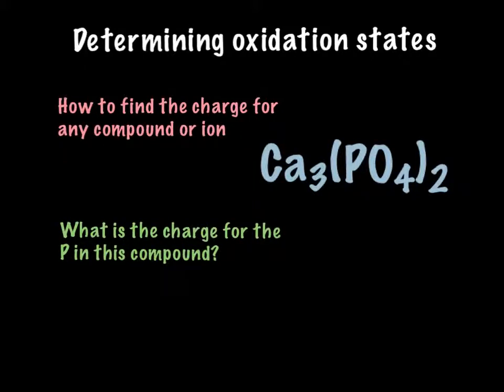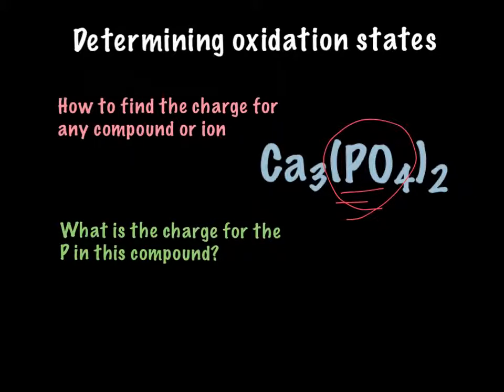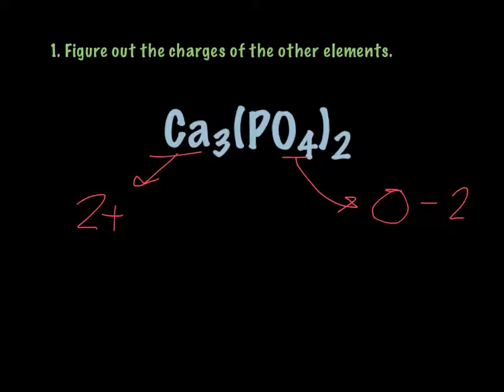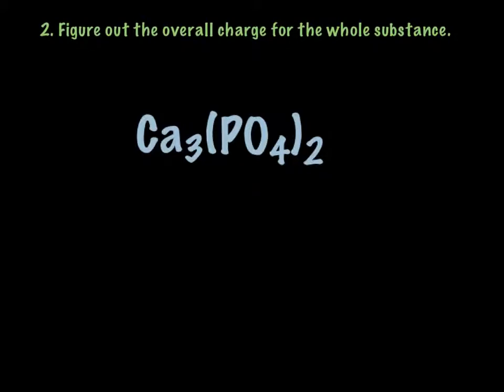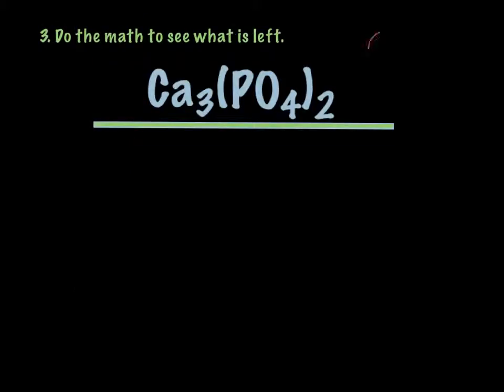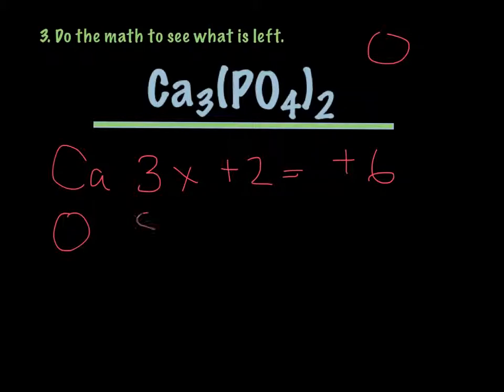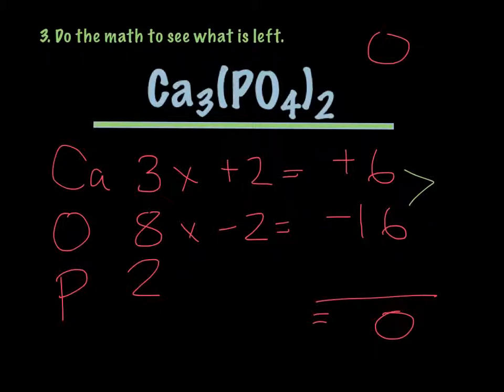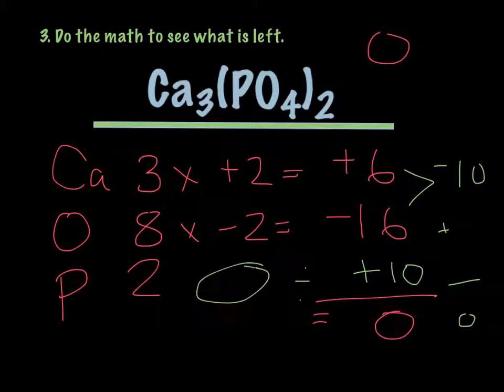determine oxidation states